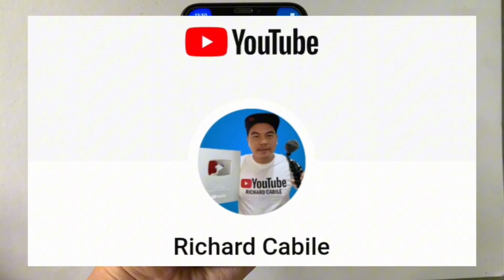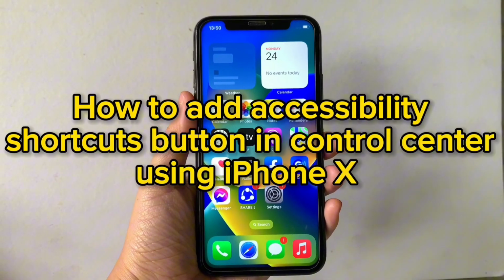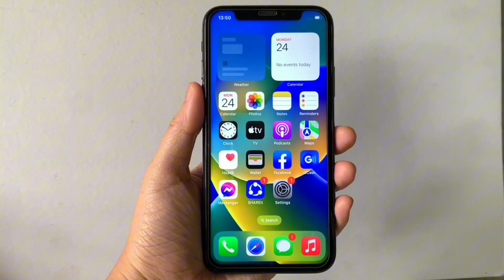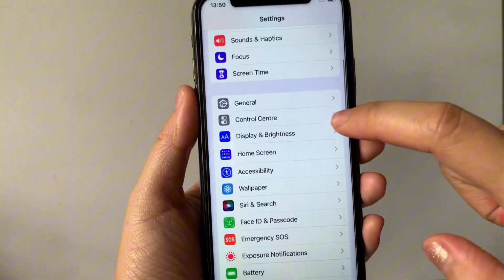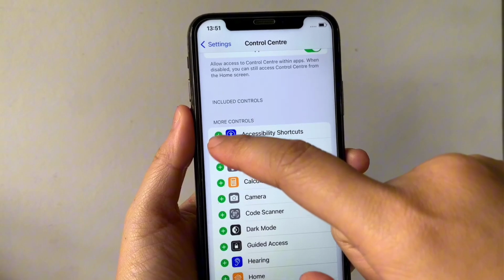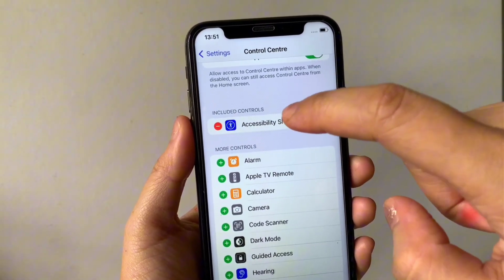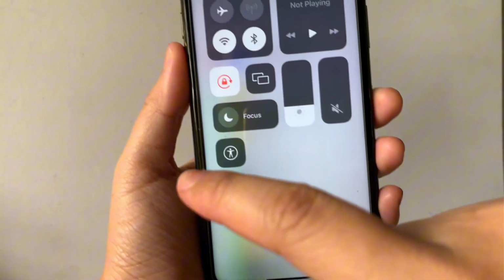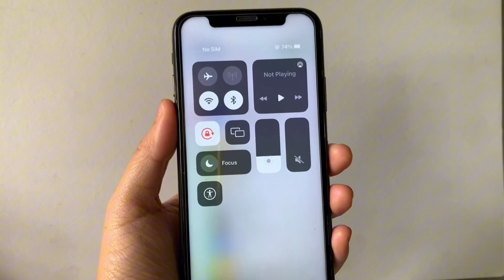How to add accessibility shortcuts button on iPhone X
Do you want to add accessibility shortcuts button on iPhone X mobile phone.

Thanks...